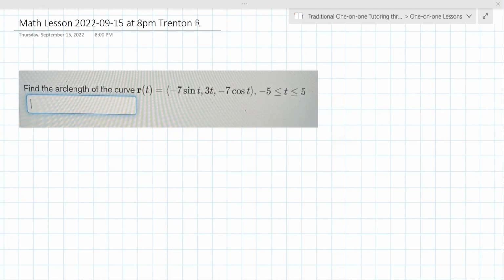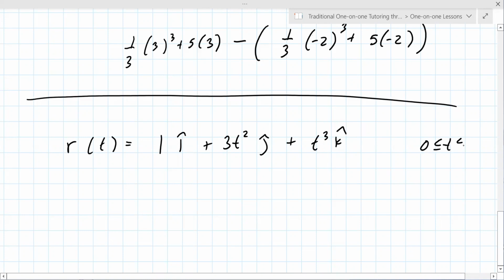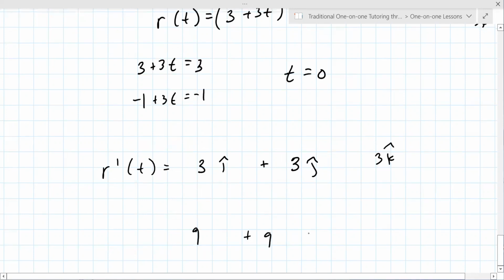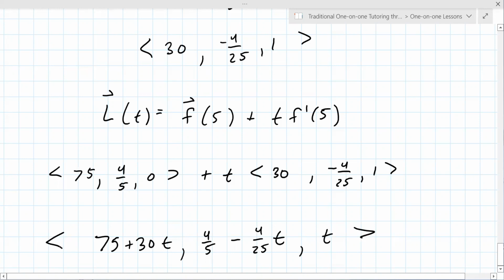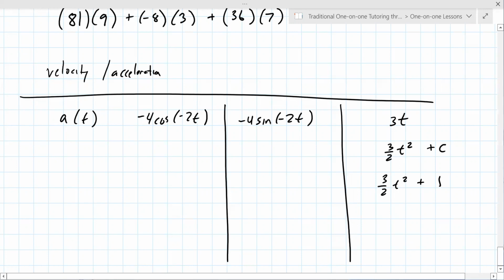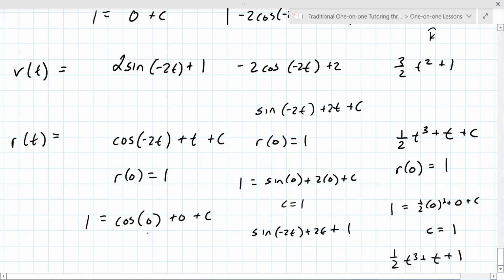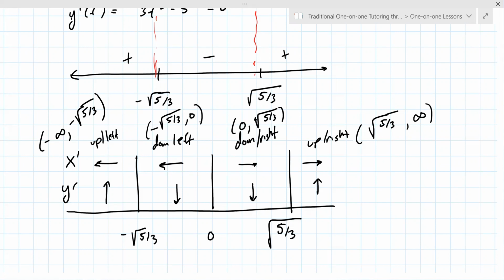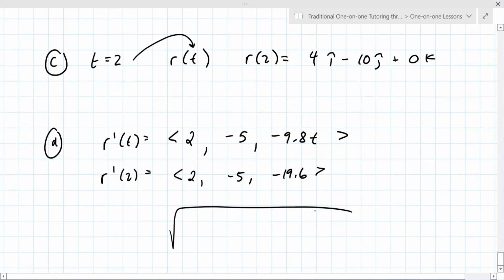College Calculus 3 Lesson [2022-09-15 at 8pm MST Trenton R]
This lesson focused on parameterization, arc length, position vectors, velocity vectors, acceleration vectors, and initial conditions.